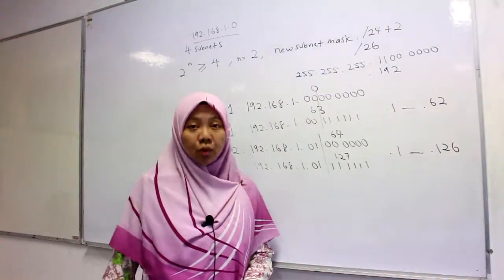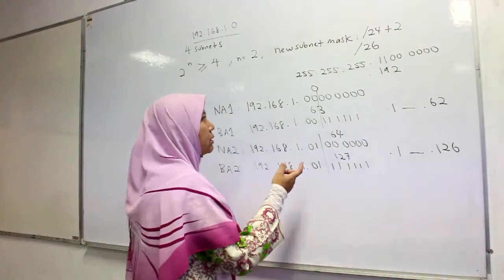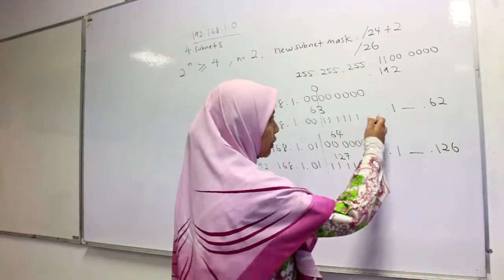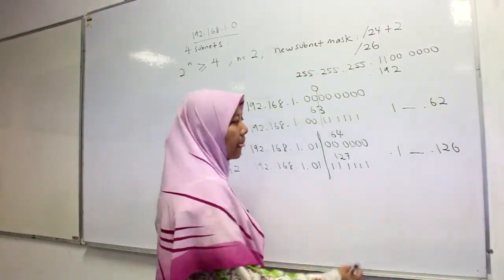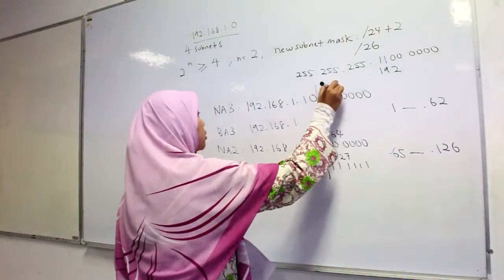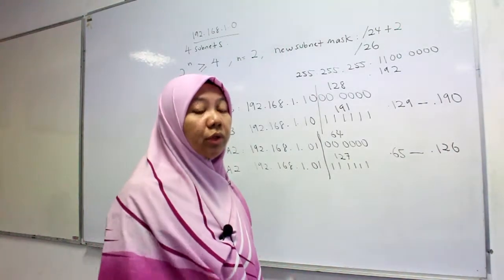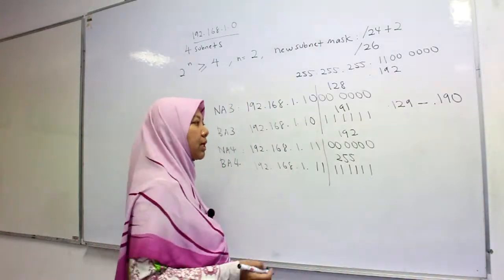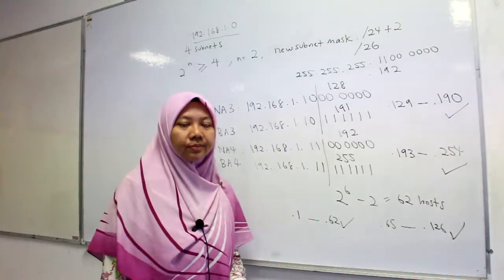Four Subnets Example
This is the last video of subnetting series for our MOOC project.